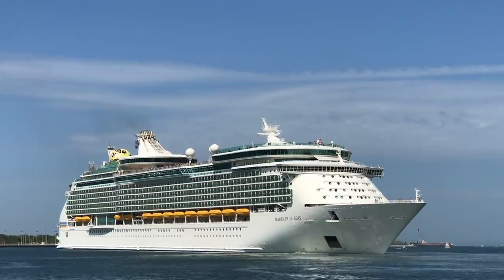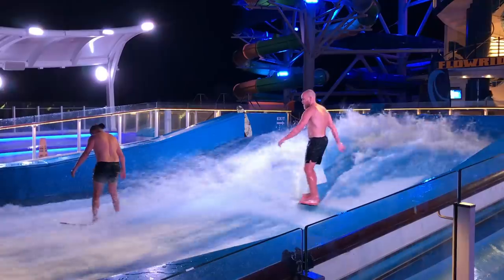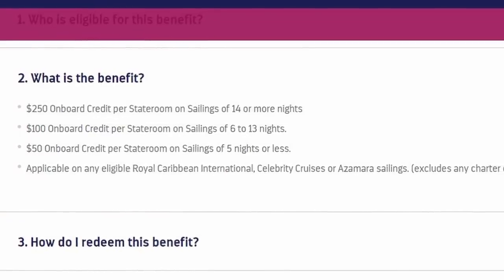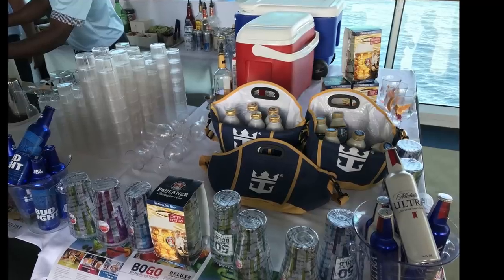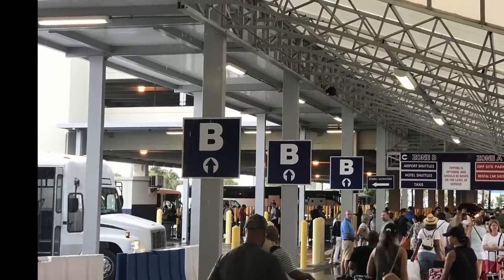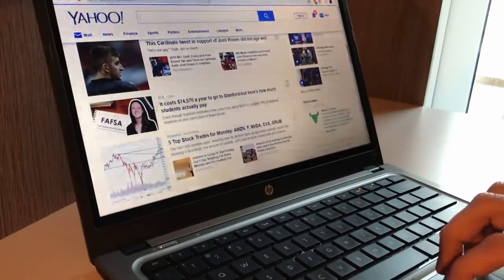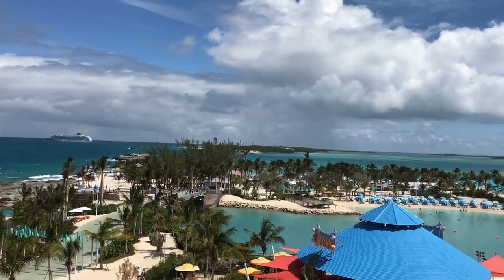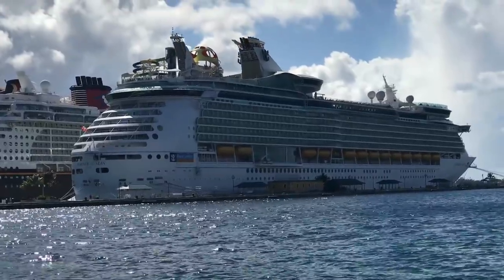12 Must-Have Royal Caribbean Cruise Tips, Tricks, and Things to Know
Royal Caribbean is a favorite cruise line that we've sailed a lot. Here are some tips and things to know we've learned along the way to make your cruise even better.

We cover:
- How to save on drink packages
- How to get through debarkation faster
- How you can save a ton on Internet